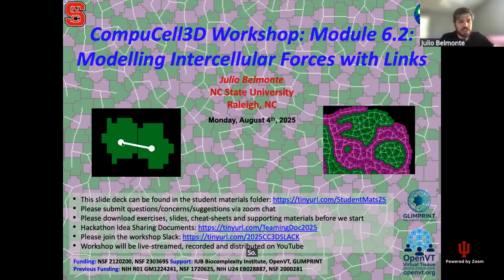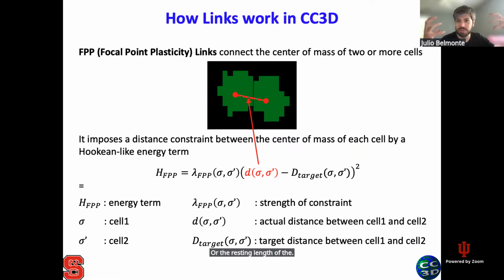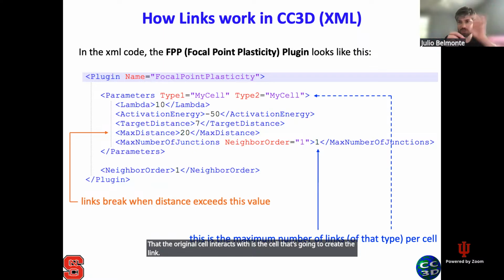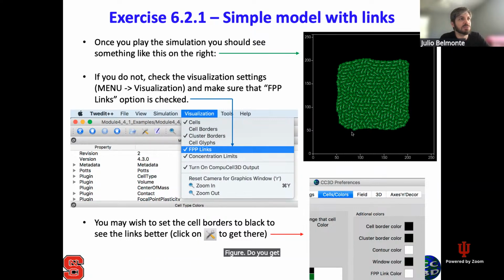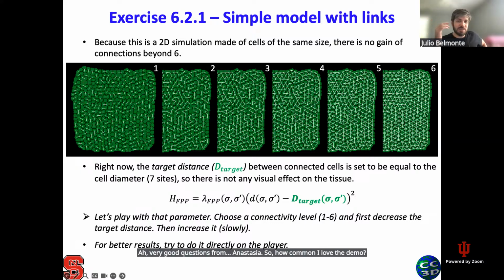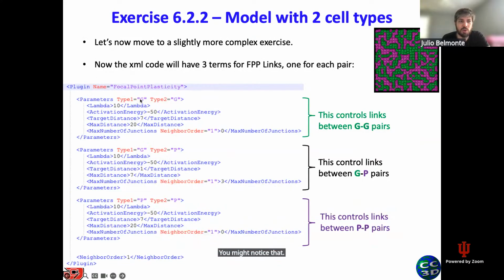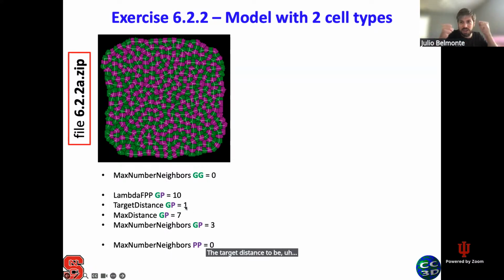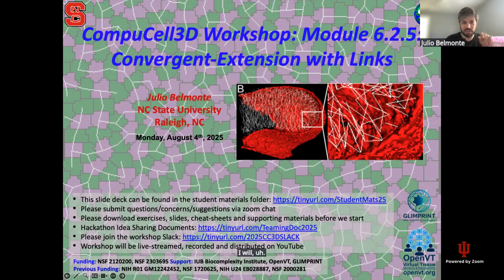CompuCell3D WS 2025: 6.2, Part 1: Links and Compartments [Julio Belmonte] August 4, 2025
CompuCell3D Workshop: Modules 6.2.1–6.2.2: Focal Point Plasticity Links and Cell Sorting with Links (August 4, 2025)

Presented by Dr. Julio Belmonte

This hands-on lecture introduces Focal Point Plasticity links in CompuCell3D. These spring-like connections act between cell centers of mass and provide an explicit way to model cells pulling or pushing on one another, transmitting mechanical forces and maintaining tissue organization. Biological examples include convergence and extension, epithelial constriction, cell elongation, retinal invasion and morphogenetic processes involving cell-cell or cell-substrate forces.

Module 6.2.1 examines the FocalPointPlasticity plugin and its principal parameters: link strength, target distance, maximum distance, maximum number of junctions, neighbor order and activation energy. Participants create a simple linked-cell model, configure link visualization and explore how parameter changes affect tissue compaction, expansion, junction stability, cell fragmentation and dynamic link remodeling. The lecture also explains internal link parameters for compartmentalized cells and why some cells may form fewer junctions than the specified maximum.

Module 6.2.2 extends the model to green and purple cell populations. Separate parameter blocks control green-green, green-purple and purple-purple links. Participants attempt to create long- and short-range interactions, checkerboard-like cell mixing, cell sorting and partial engulfment using links alone. The exercise demonstrates that multiple parameter combinations can generate similar tissue-scale outcomes and compares link-driven sorting with the more conventional differential-adhesion mechanism.

*Contents*

02:26 Introduction and biological motivation
04:47 Zebrafish convergence and extension
07:36 Links as spring-like forces
09:34 Links in epithelial compartments
11:44 Module 6.2 overview
12:59 Module 6.2.1: Focal Point Plasticity
13:29 Spring energy, current and target distance
15:20 Cell-pair-specific link properties
16:30 Selecting FPP in the Simulation Wizard
17:42 FocalPointPlasticity XML structure
17:59 Link strength and target distance
20:08 Maximum distance and link breaking
22:29 Maximum number of junctions
24:15 Link selection and NeighborOrder
26:04 Activation energy for link formation
29:07 Exercise: Build a linked-cell model
31:16 Selecting plugins in the Wizard
33:22 Displaying FPP links in Player
36:17 Why some cells form fewer links
37:48 Changing the junction limit
40:02 InternalParameters and compartments
42:06 Inferring junction limits from the network
46:54 Changing the target distance
50:56 Compaction and cell fragmentation
52:05 Expansion with longer target distances
53:35 Why existing links may persist
55:02 Creating rapid link remodeling
58:22 Dynamic versus permanent junctions
59:29 Module 6.2.2: Cell sorting with links
1:00:29 Building a two-cell-type model
1:03:00 Pair-specific FPP parameters
1:04:14 XML versus Python link control
1:06:20 Short links, long links, mixing and sorting
1:10:42 Cell-mixing challenge
1:11:12 Checkerboard-like patterns
1:16:03 Increasing link remodeling
1:17:58 Instructor’s mixing solution
1:20:01 Links versus differential adhesion
1:22:08 Cell-sorting challenge
1:24:09 Excessive force and fragmentation
1:25:11 Balancing distance and link strength
1:27:34 Instructor’s sorting solution
1:28:48 Condensation and partial engulfment
1:30:08 Different mechanisms, similar outcomes
1:31:46 Python-controlled links and anchors
1:32:29 Conclusions and questionnaire
1:34:20 VS Code preparation